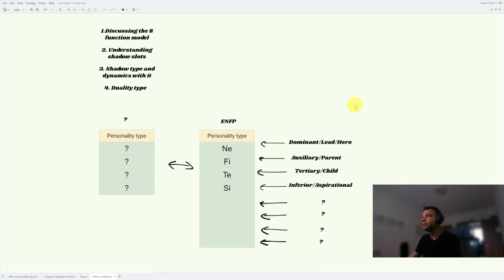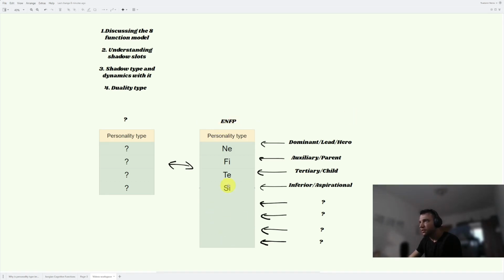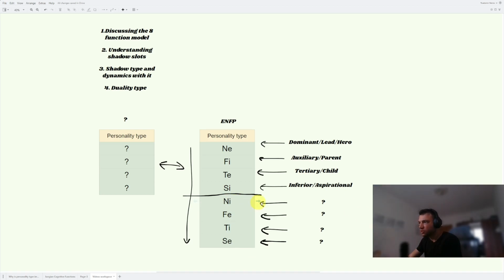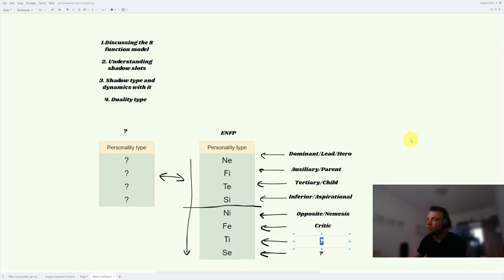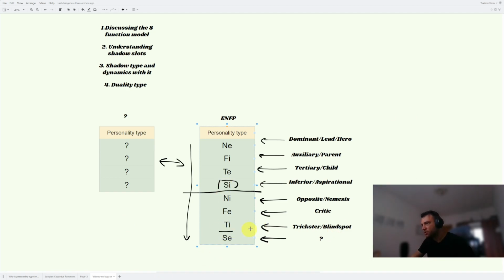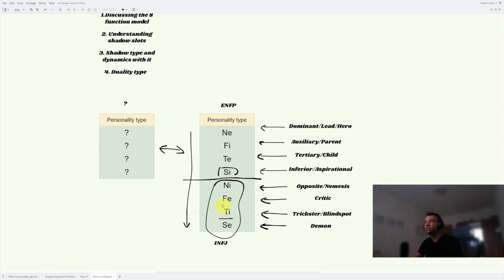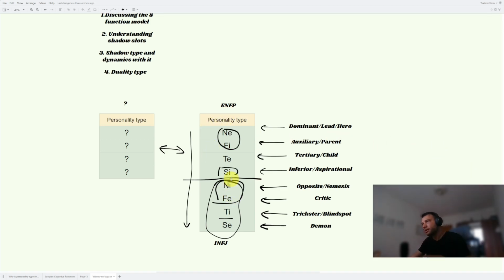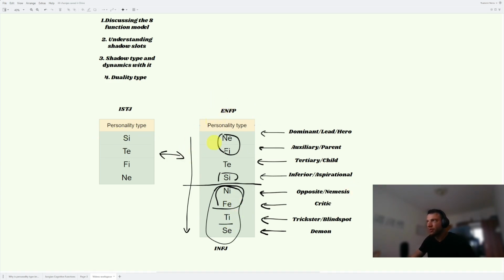11. MBTI Shadow and Duality types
In this video, we are going to expand our understanding of the cognitive functions stack and introduce the concepts of Shadow/Opposite and Duality types